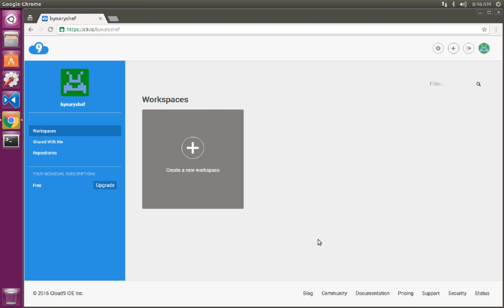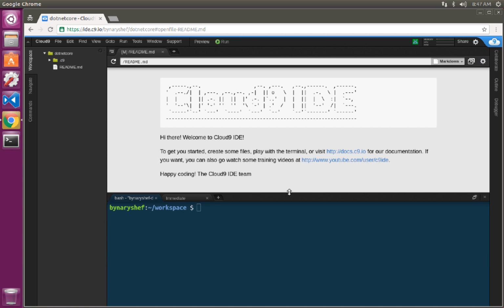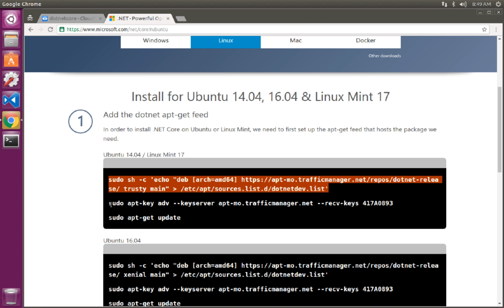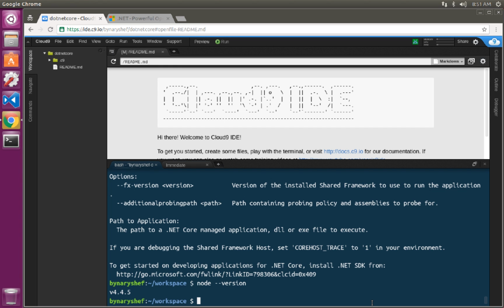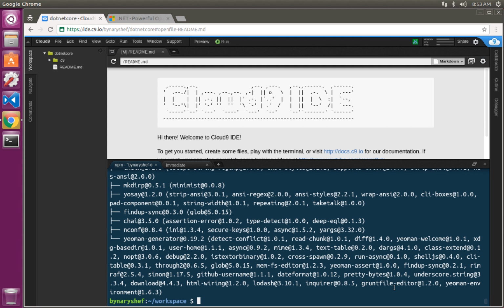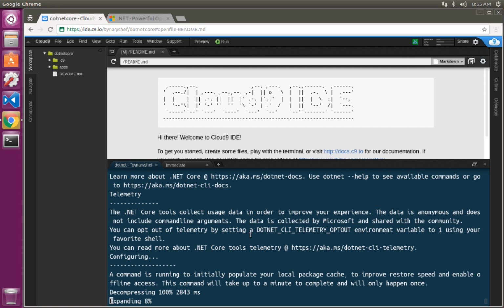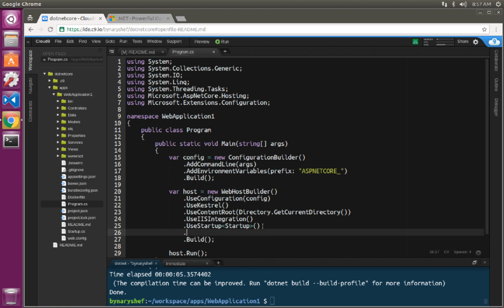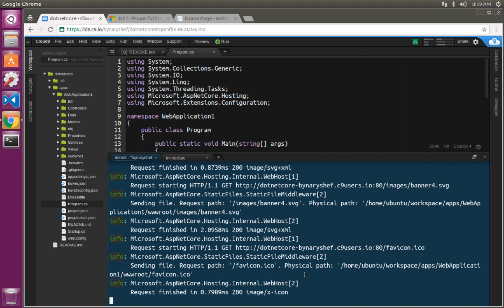ASP.NET Core 1.0 on Cloud 9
If you want to explore the new ASP.NET Core on Linux but don't want to create a local virtual machine or pay for one in the cloud.  Check out Cloud 9.  It will let you create small Linux virtual machines for free.  A few configuration settings new to be changed but it's still very easy as this screencast will demonstrate.